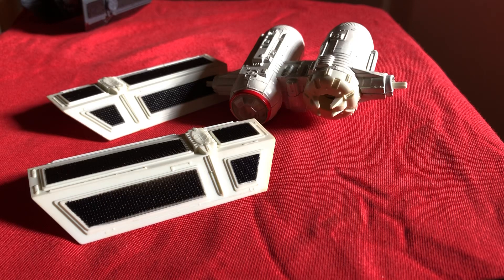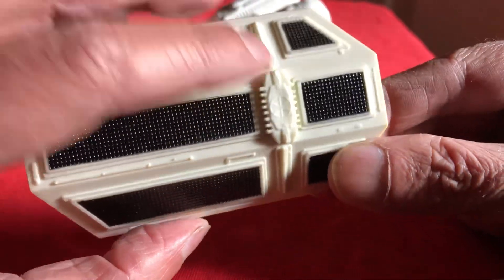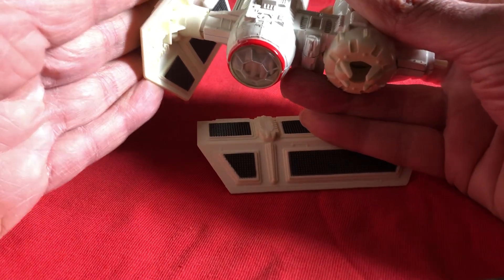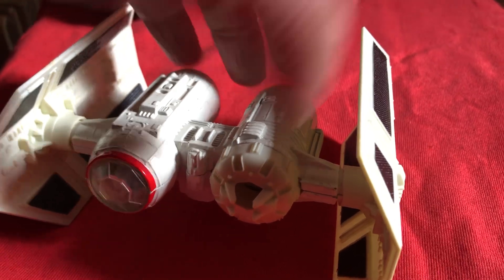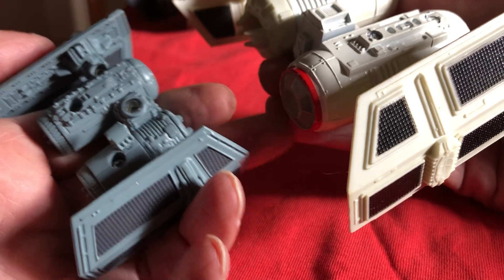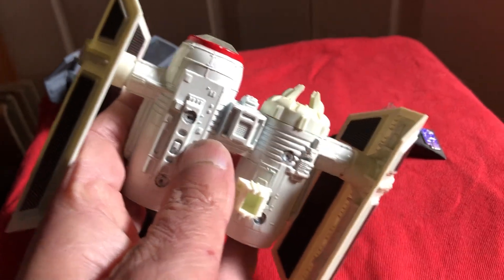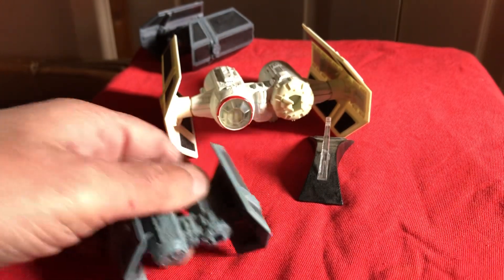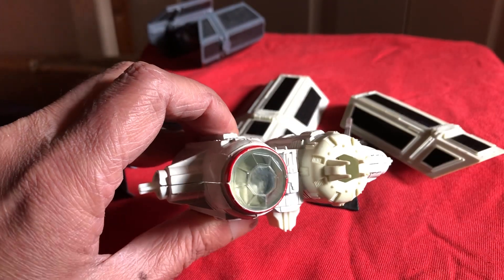Kenner die-cast TIE Bomber 1980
The pretty desirable die cast TIE Bomber from 1980 had limited distribution and is now fairly expensive and rather cool 😎